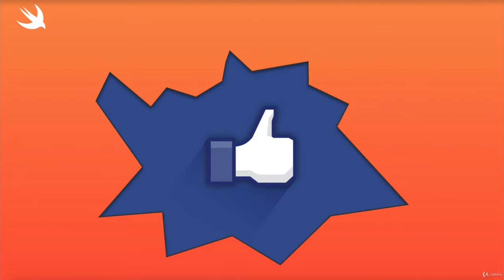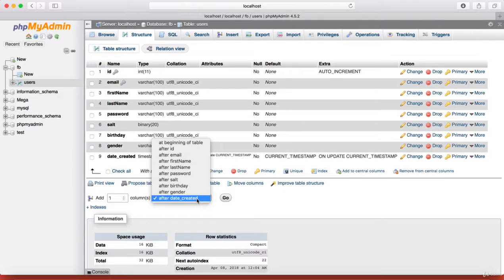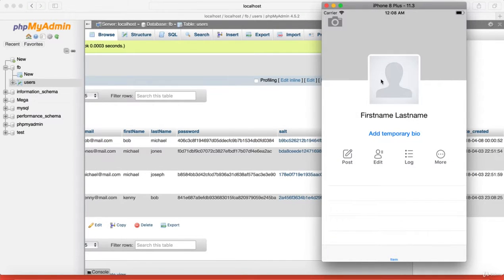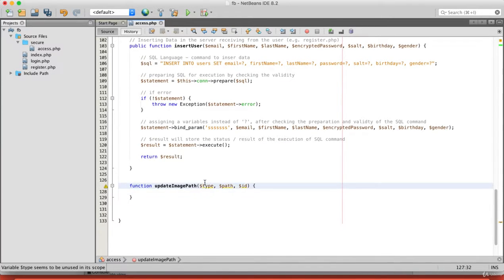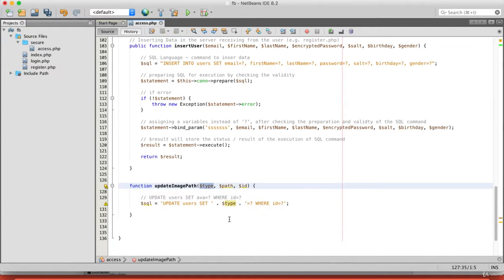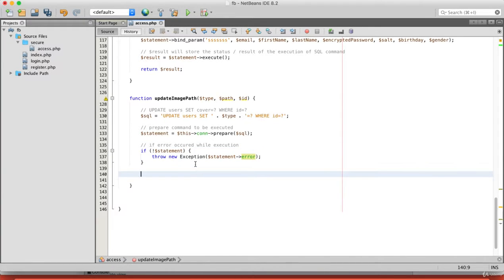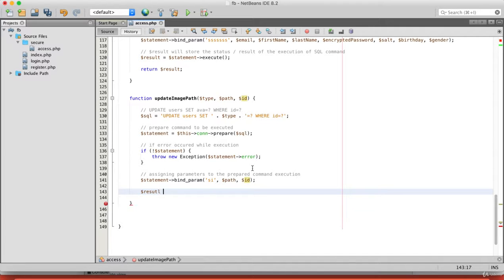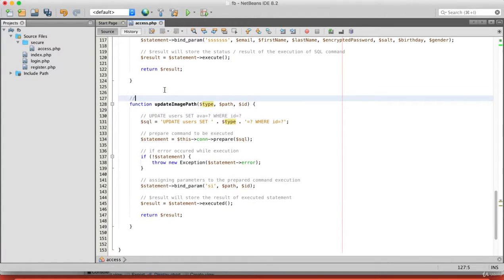62 Developing the Backend for Updating the Images and the Files